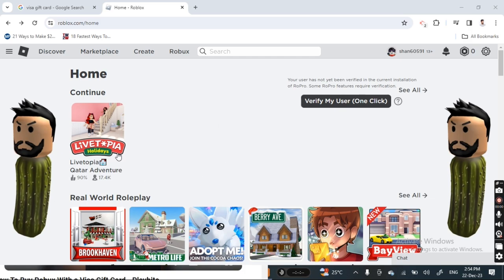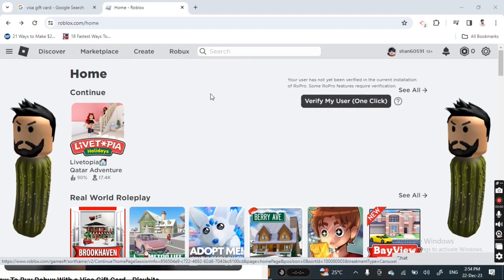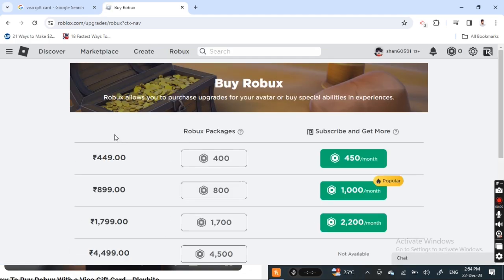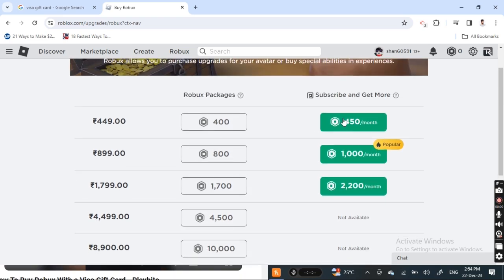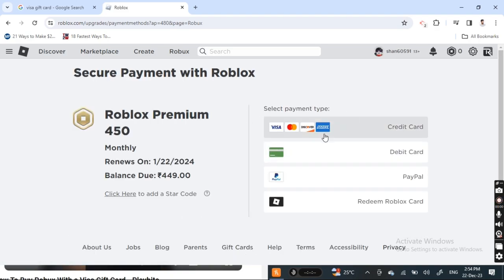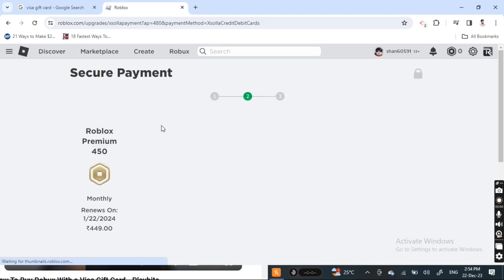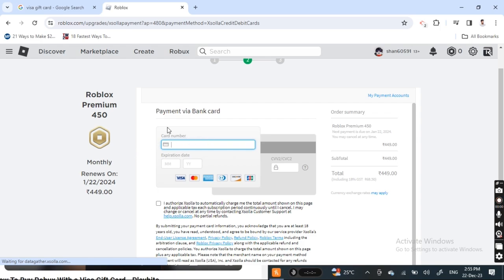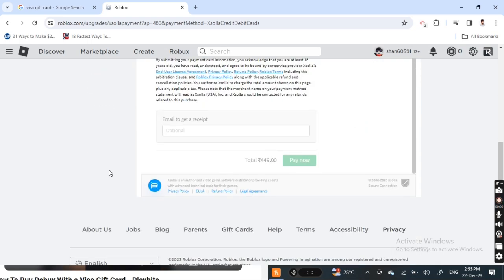How to use a visa gift card on Roblox (Best Method)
Do you want to know the best way to use a visa gift card on Roblox? Watch this video and find out!

In this video, we'll show you the best way to use a visa gift card on Roblox. By following our step-by-step instructions, you'll be able to spend your gift card in no time at all!

If you're looking for a fun and easy way to spend your visa gift card, then watch this video and learn how to use a visa gift card on Roblox!